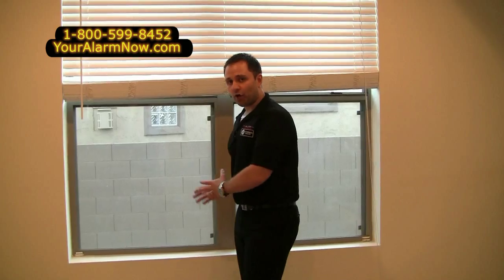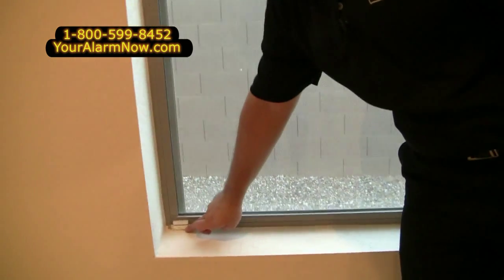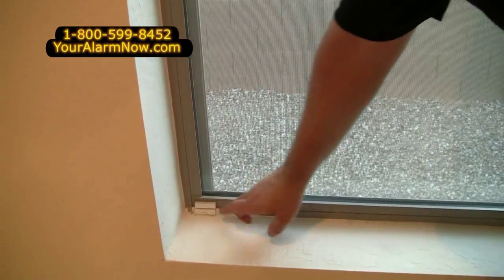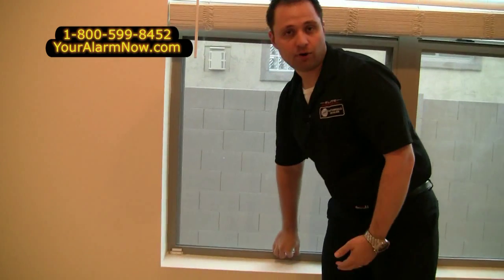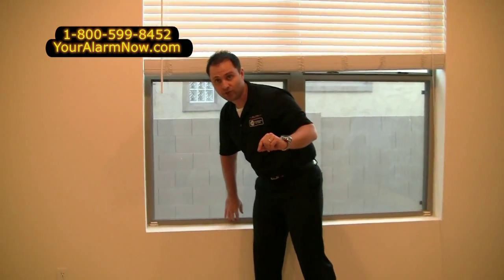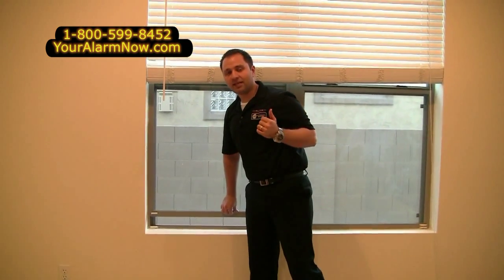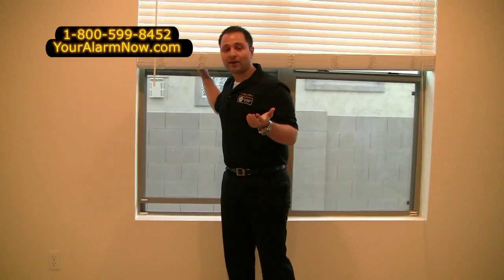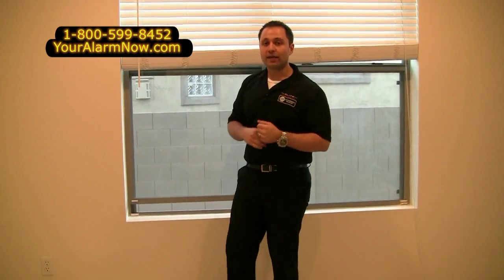Window Sensors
This video will show you how you can protect any point of entrance to your home, whether it is windows, doors, little kitty doors, anything. When your alarm is armed, if any point of entrance to your home is opened, the sensors will beep which will cause the loud siren to go off and police will be notified right away.

This Video Is Provided to you by Paul Shakuri.

President Of "Elite Security Services"
And ADT Authorized Dealer.